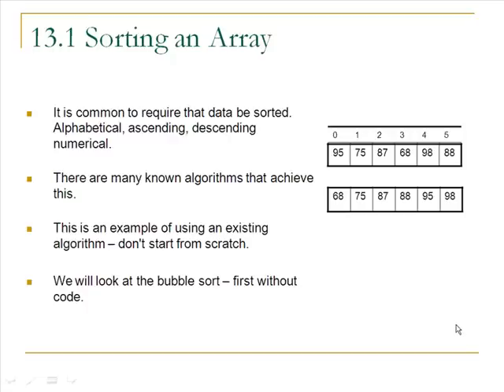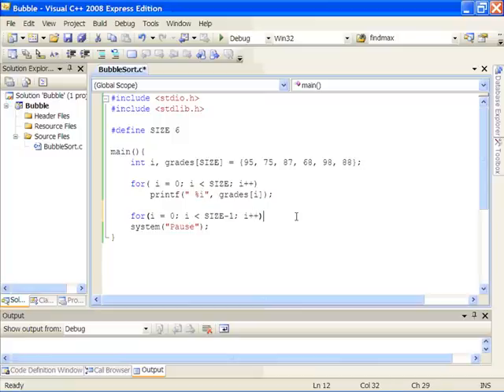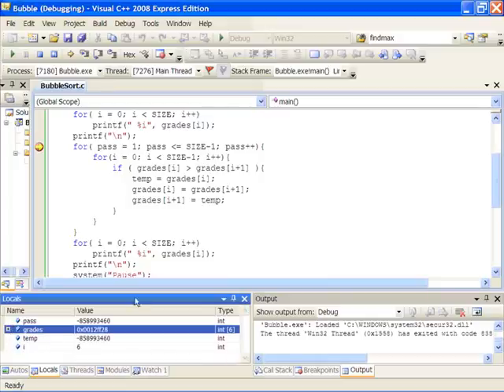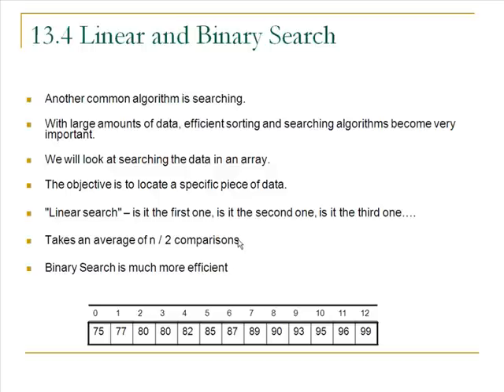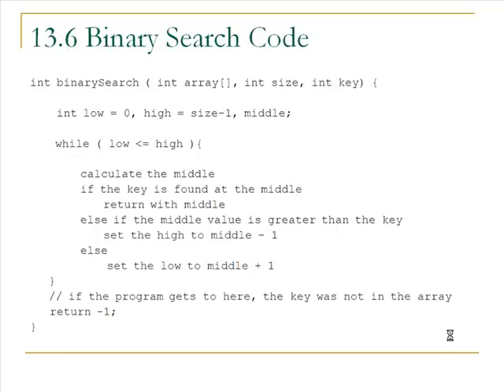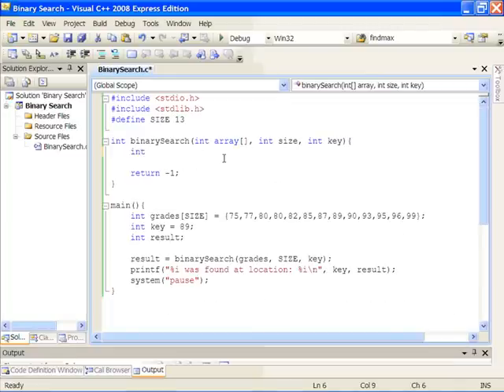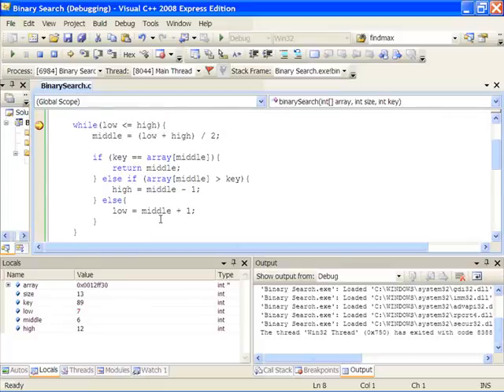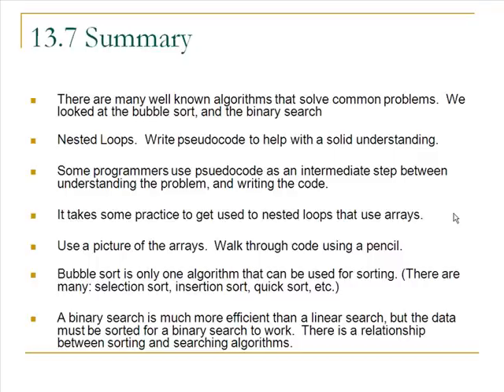COP2220 13 Bubble Sort and Binary Search